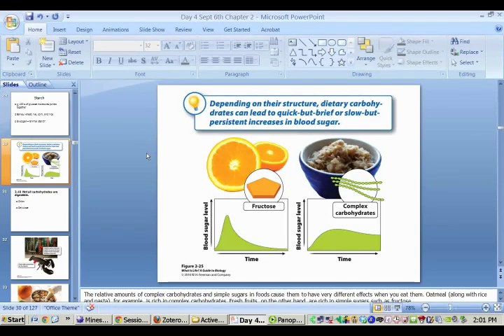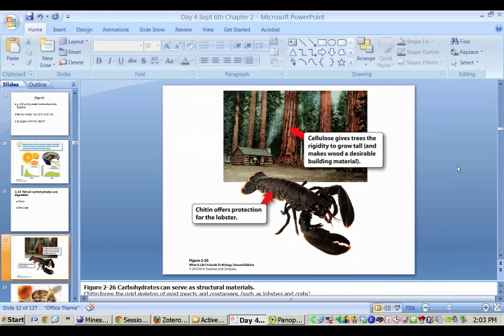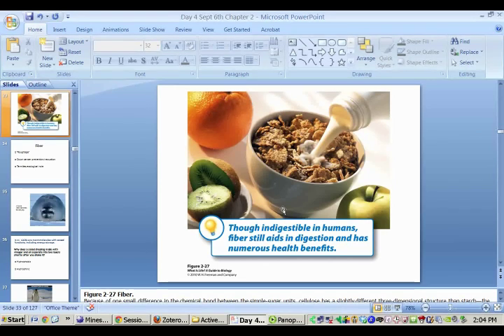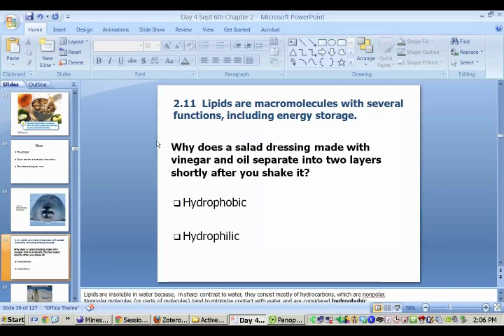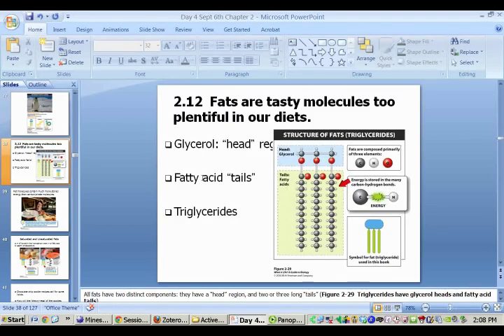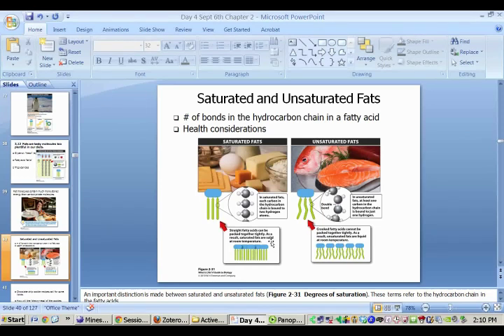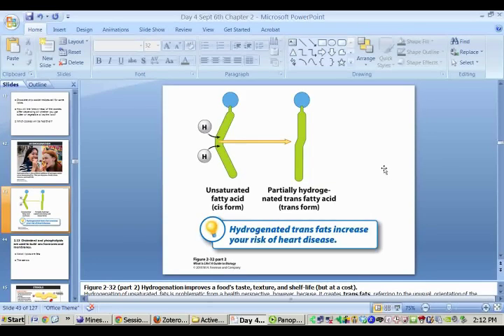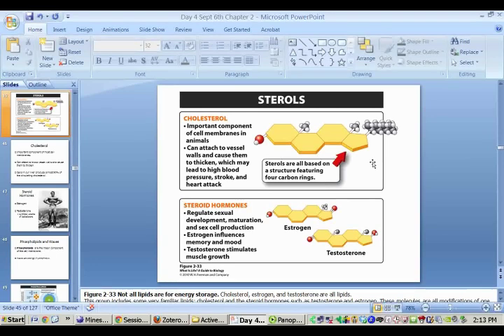Wednesday September 05 2012 at 2 01 01 PM Video 3 default 6d255059